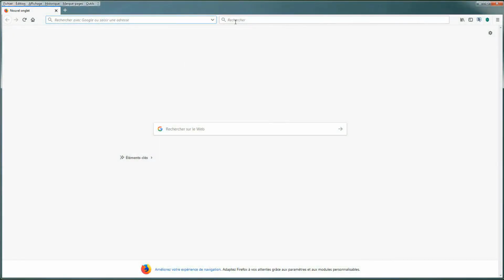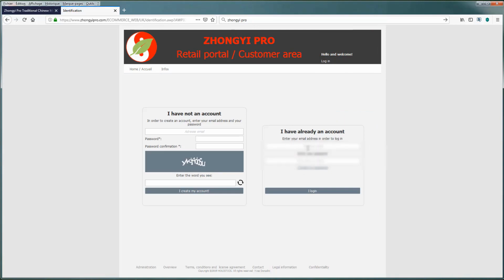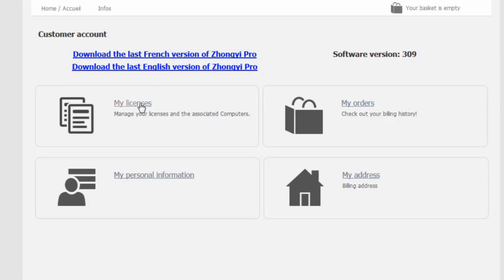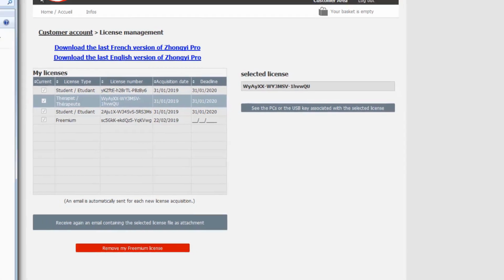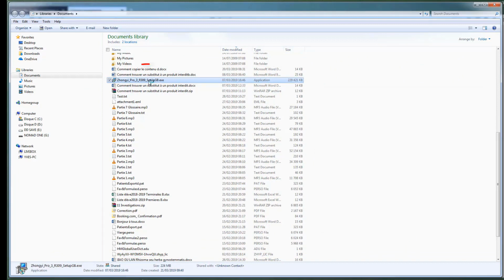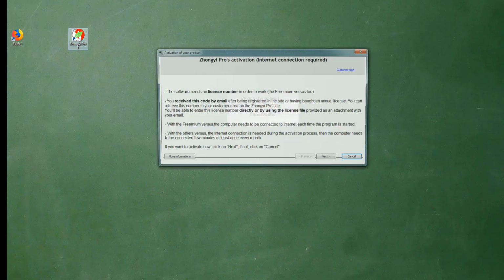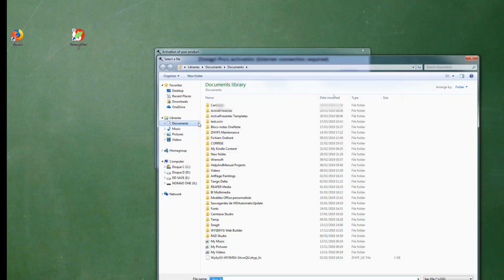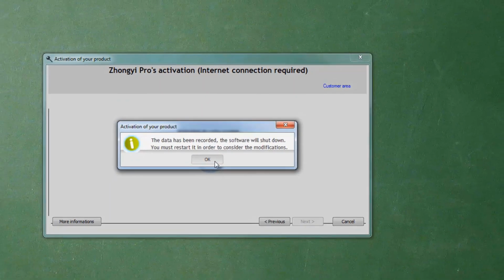How to install and activate Zhongyi Pro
In this video, we are going to see how to install and activate Zhonghyi Pro, the Chinese Medicine Expert Software.

New therapists or students, you can actually have the therapeutic efficacy of a confirmed practitioner with just a few clicks.

Therapeutic efficacy is:
- The relevance and speed of diagnosis.
- The effectiveness of the treatment (acupuncture or pharmacopoeia).
- The security by the control of contraindications.

If you are already very experienced, Zhongyi Pro will undoubtedly be very useful to diversify and refine your practice as well as to manage your patients.

Do not believe us, download the Freemium version (free and unlimited Freemium version in time).

Credits:
Translation and narration: Romane Donadini